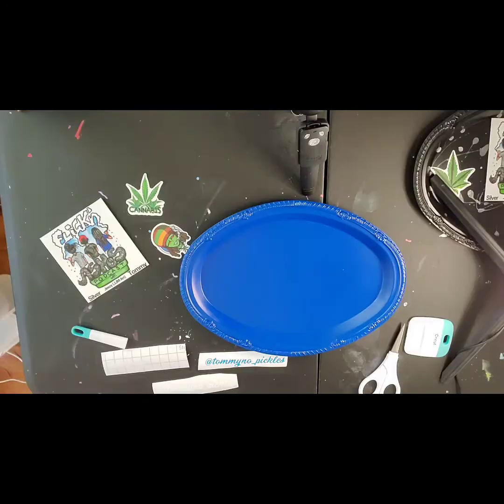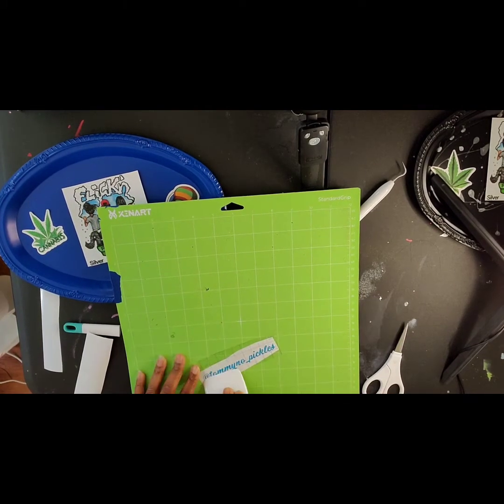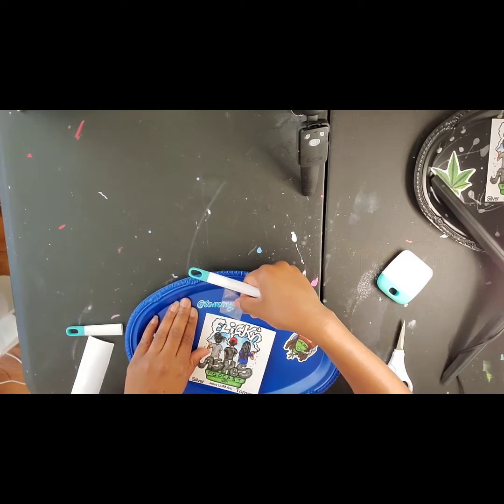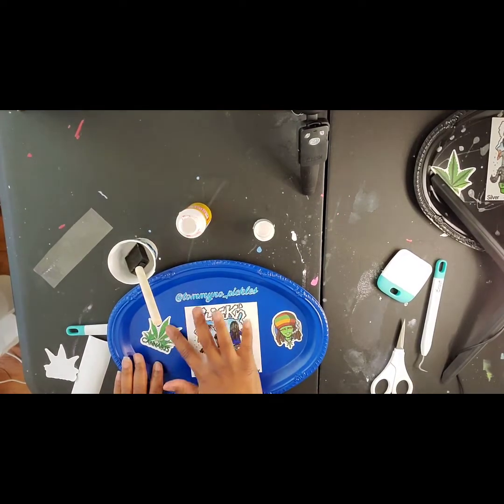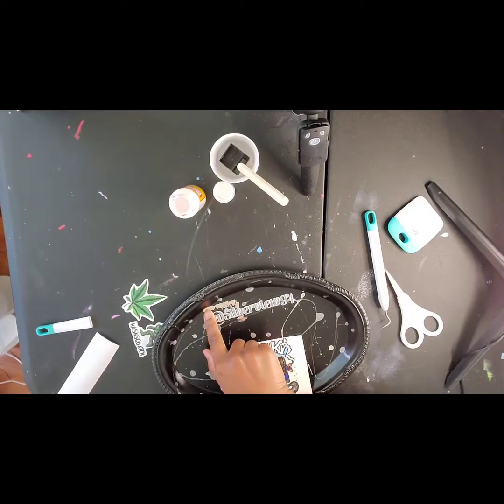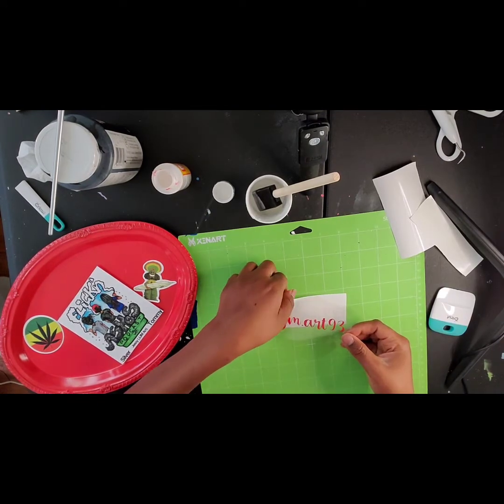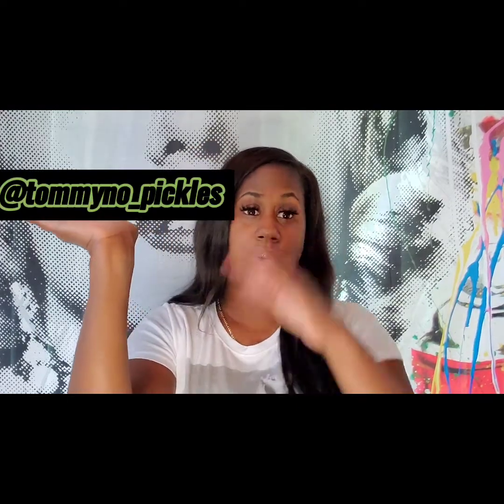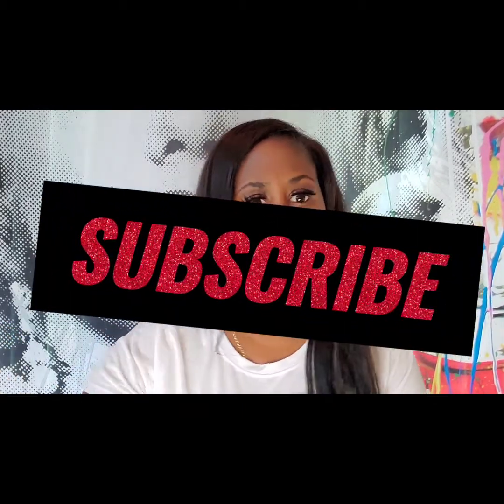DIY Quick & Easy Rolling Tray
Today we "celebrate" 420 by making Rolling Trays!!! Comment and let me know what you think about the video and what you would like to see in thefuture. Your feedback is appreciated!

Also, if you create your own rolling tray, please post your video or pic and tag me on IG @WineDownCreations

🎵 Da Doc- Make It Happen Remix🎵

MATERIALS

Metal Tray (Dollar Tree)
Weed Stickers (Amazon)
Spray Paint
Mod Podge
Viynl
Epoxy